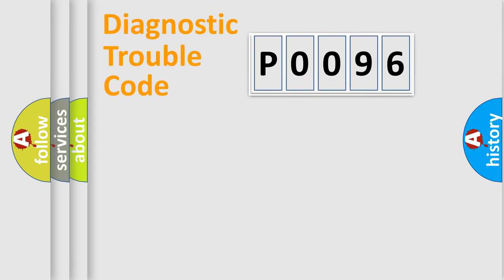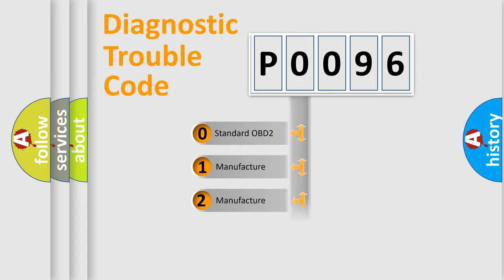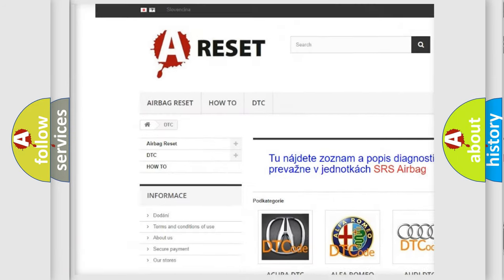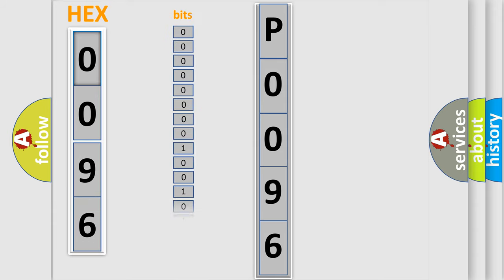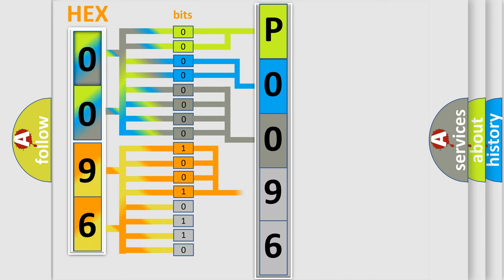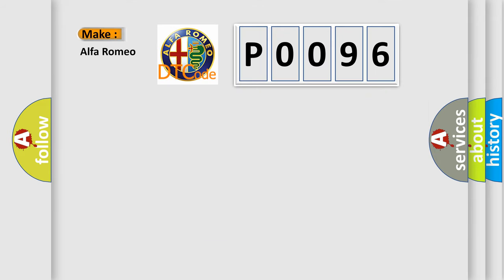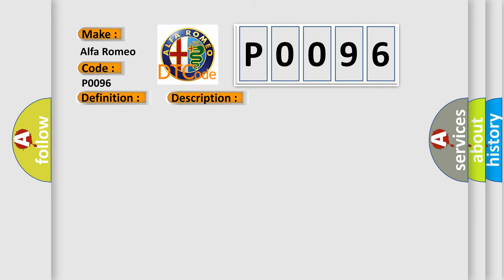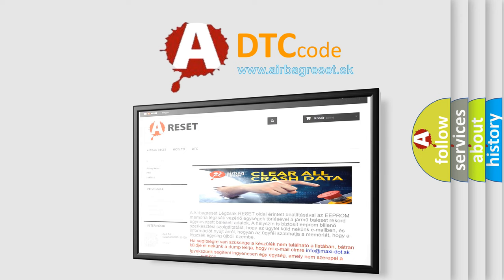DTC Alfa-Romeo P0096 Short Explanation